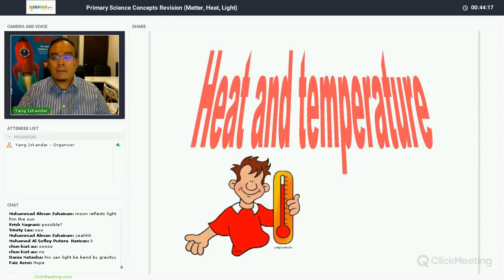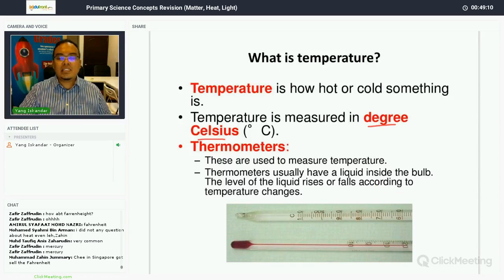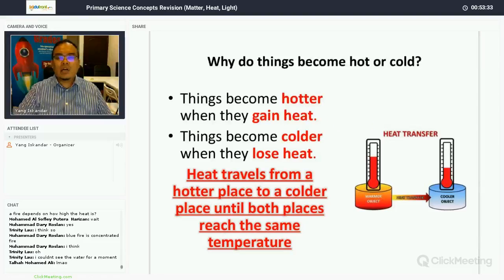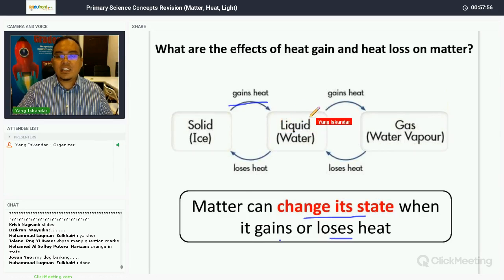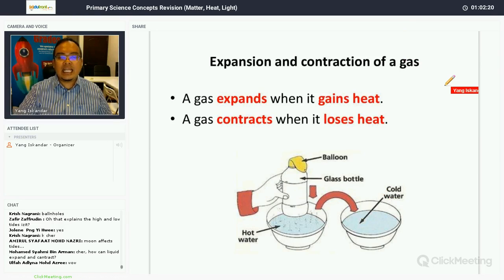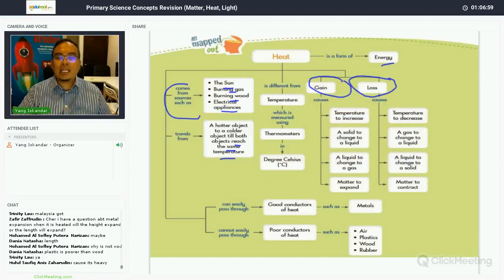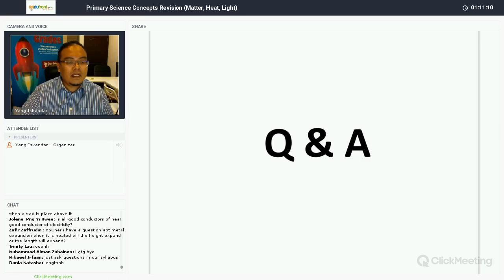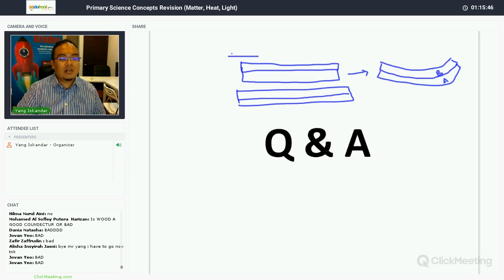Primary Science Concepts - Heat and Temperature